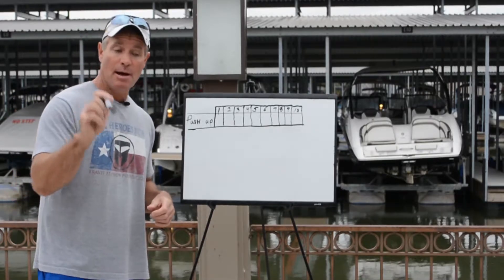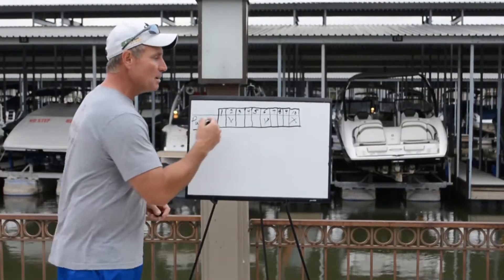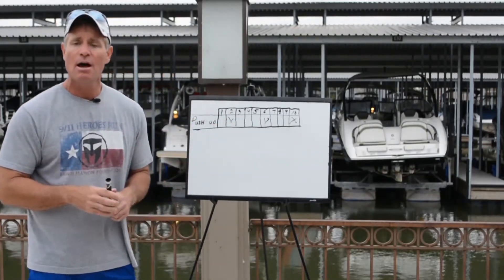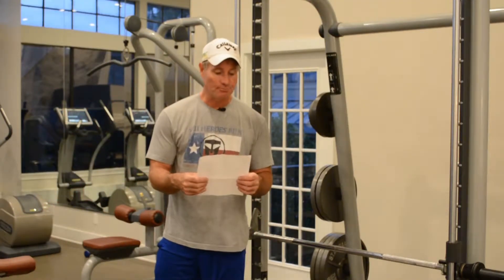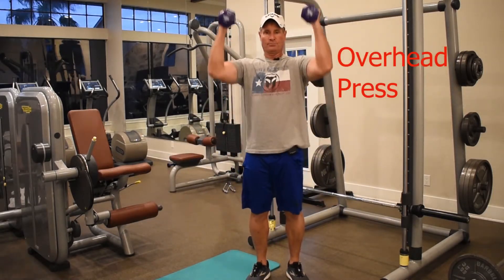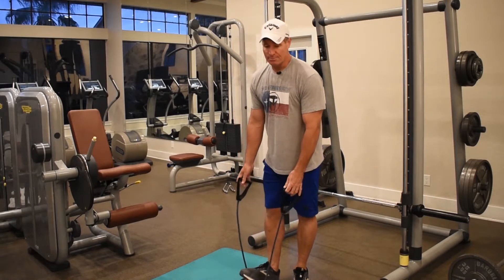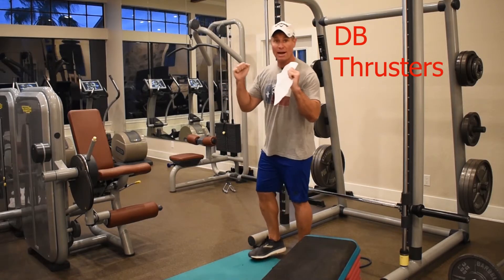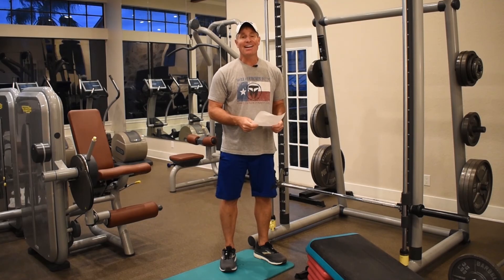Workout Instructions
The following is all you need to know to get started on this special fitness opportunity.